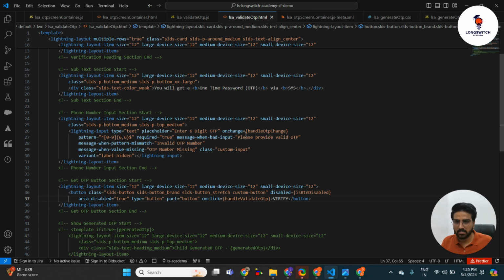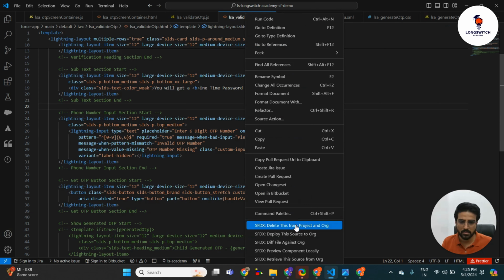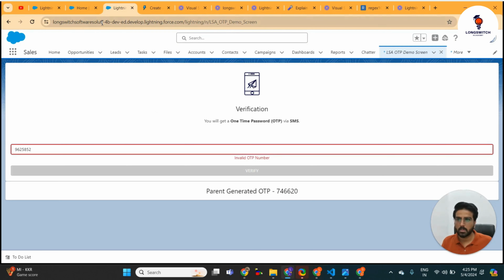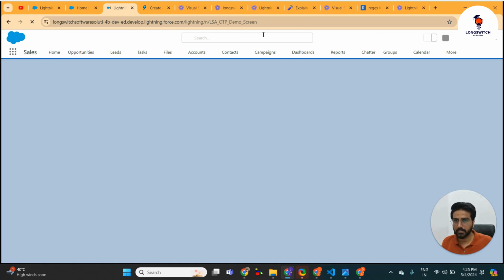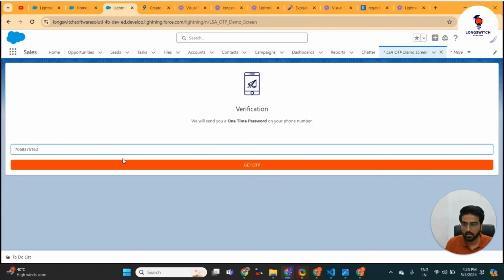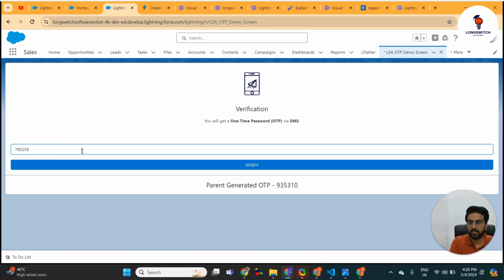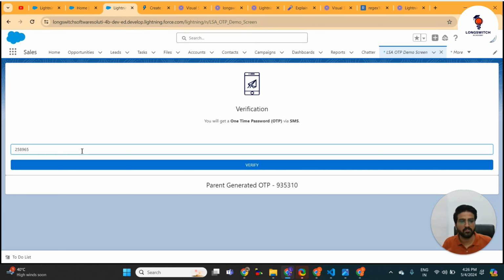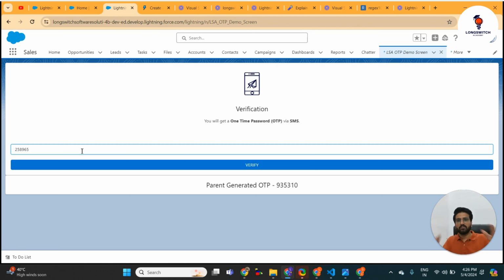Course Highlights : Master Regex in Salesforce LWC | Step By Step tutorial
Learn how to efficiently use Regular Expressions (Regex) in Salesforce Lightning Web Components (LWC) with our comprehensive step-by-step tutorial. This video covers everything you need to know, from basic syntax to advanced usage, helping you enhance your Salesforce development skills. Whether you're a beginner or an experienced developer, this tutorial will provide you with practical insights and tips to implement Regex in your Salesforce projects effectively.

Key Topics Covered:
- Introduction to Regex and its importance in Salesforce LWC
- Basic Regex syntax and patterns
- Real-world examples of using Regex in Salesforce LWC
- Advanced Regex techniques and best practices
- Tips for debugging and optimizing your Regex code